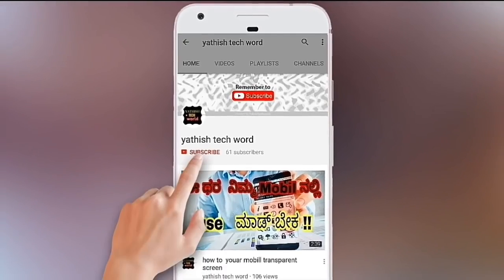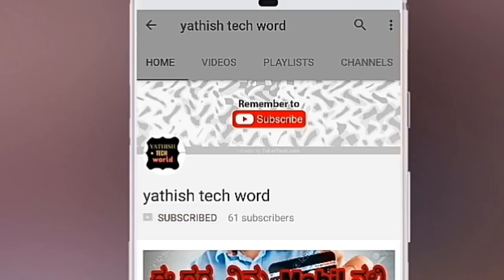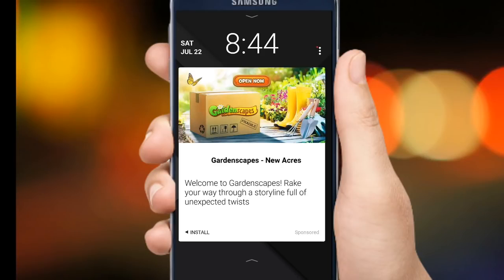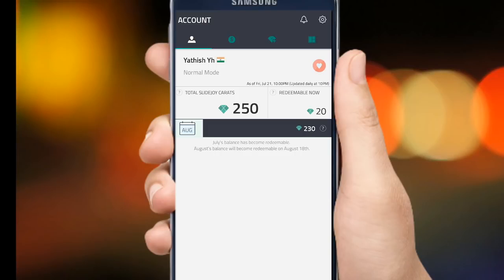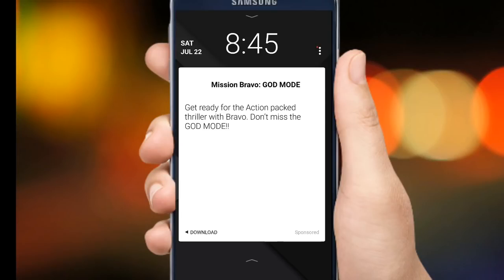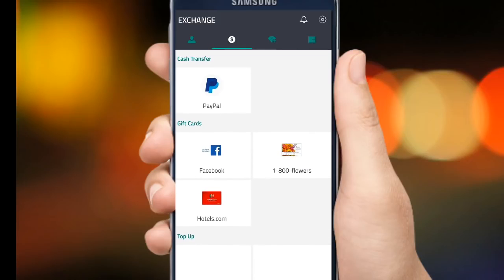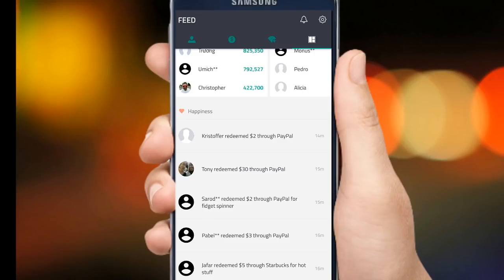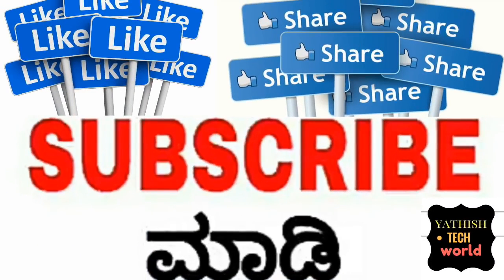EARN MONEY|KANNADA TUTORIAL|New trick 2018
EARN MONEY
EARN MONEYEARN MONEY